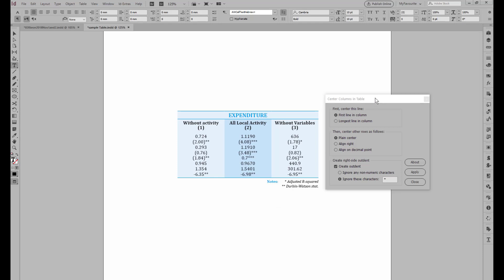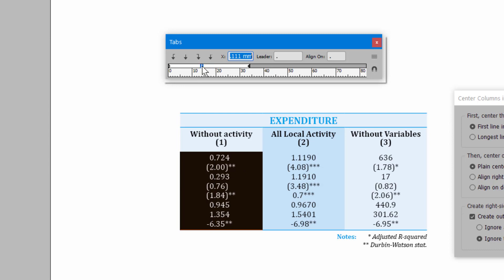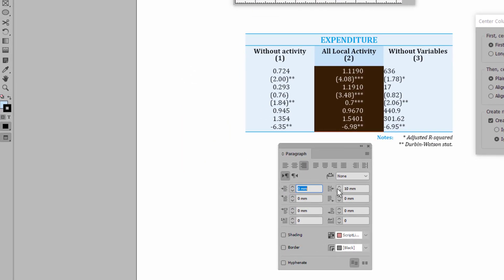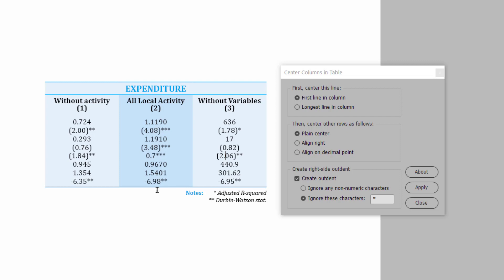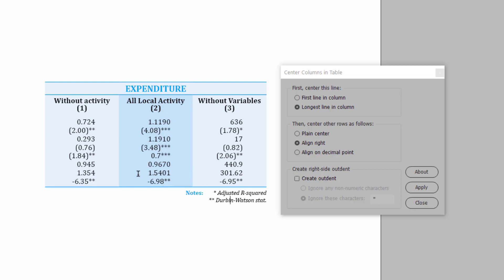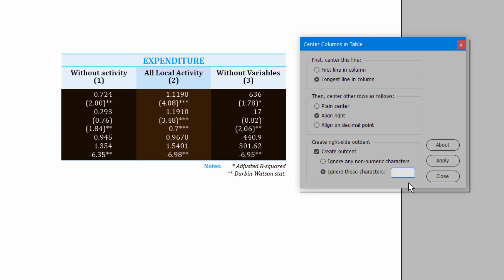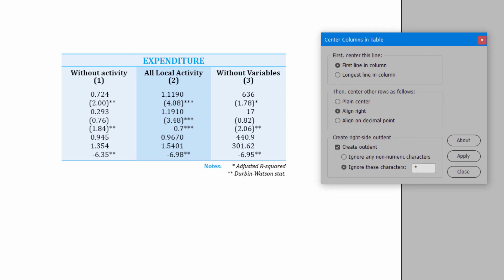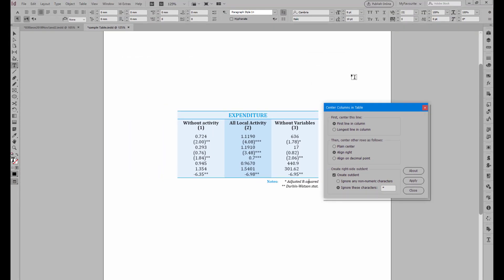Center Columns in Table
If you’re dealing with financial tables full of columns and numbers you will know how hard it is to get the numbers to align as needed in InDesign.
Numbers in columns need to be centered. But not really centered. They need to look centered, but perhaps the decimal points need to align. Or maybe the entire column should be centered on the longest number in the column and then all other numbers should be right-aligned to that longest number?
Are you tired of fiddling with InDesign’s limited choices to fix number alignment in table columns?